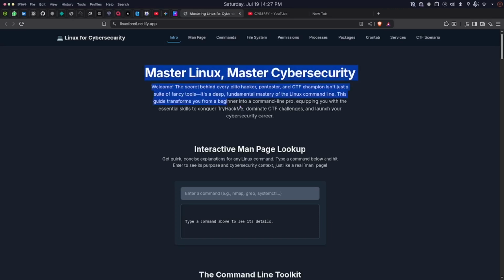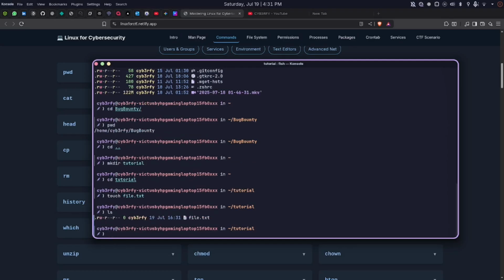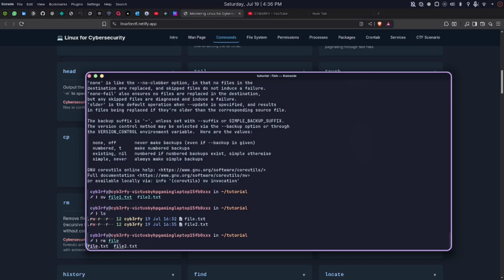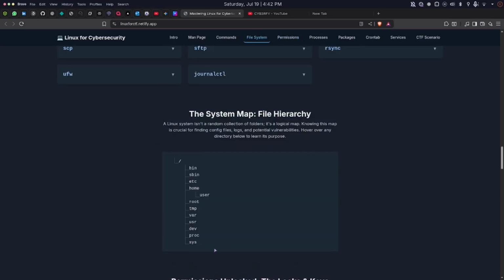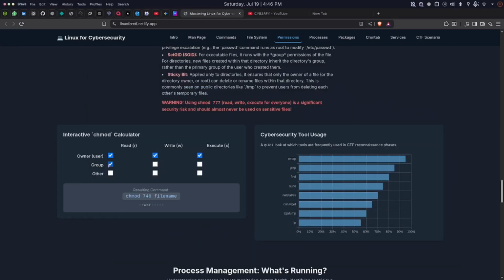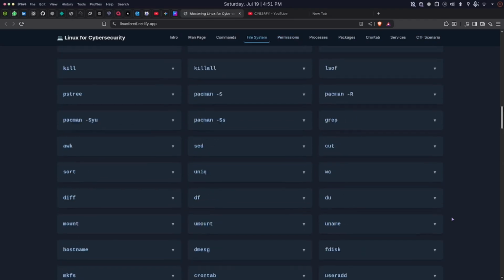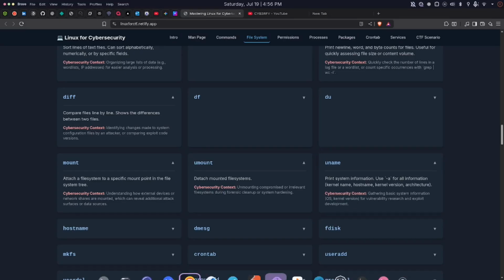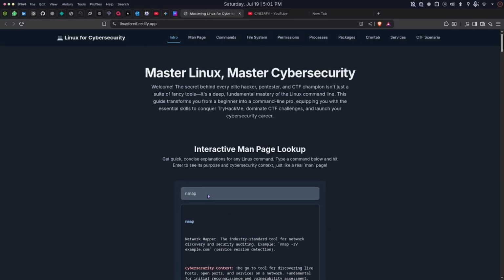Cybersecurity Linux Deep Dive: Become a Command Line Pro (CTF & TryHackMe Ready)